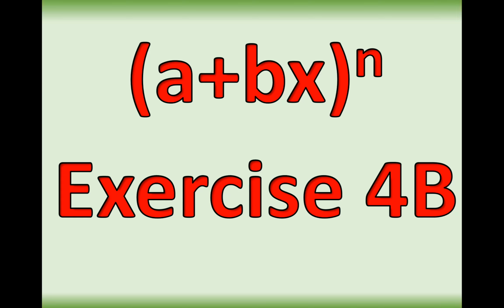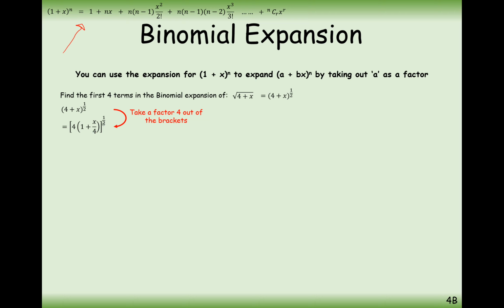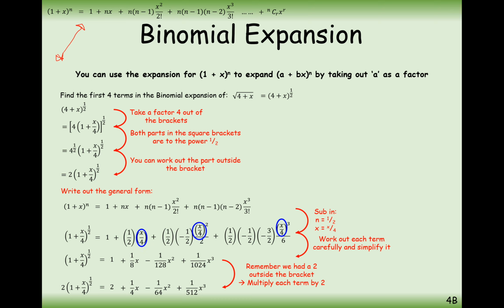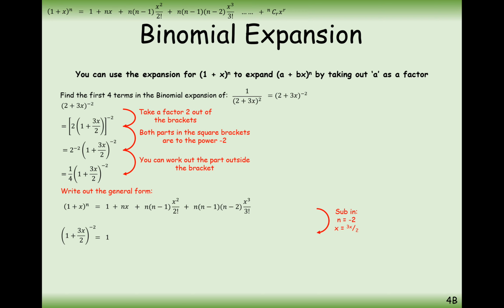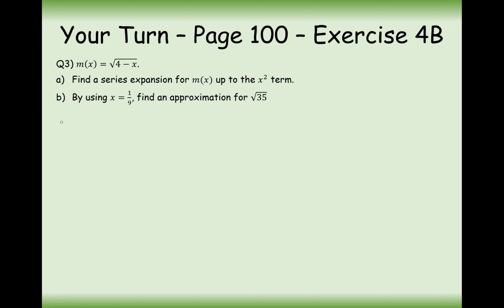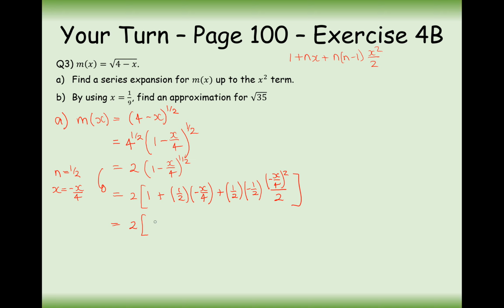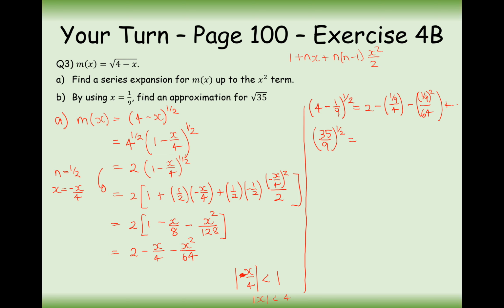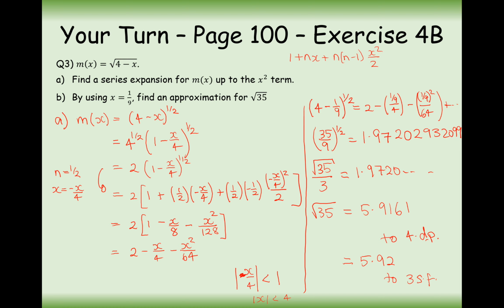A2 Maths - Pure - Binomial Expansion (a+bx)^n